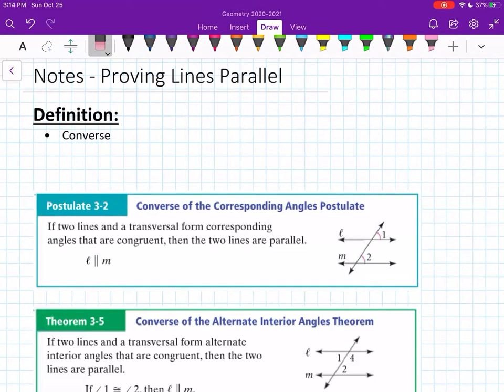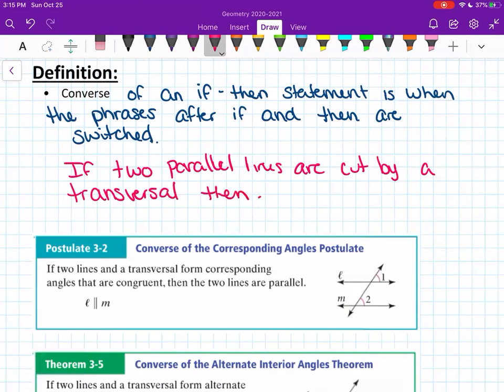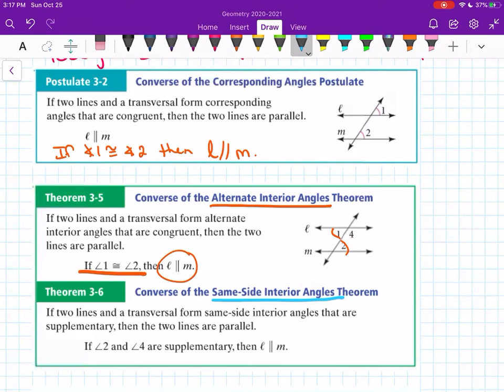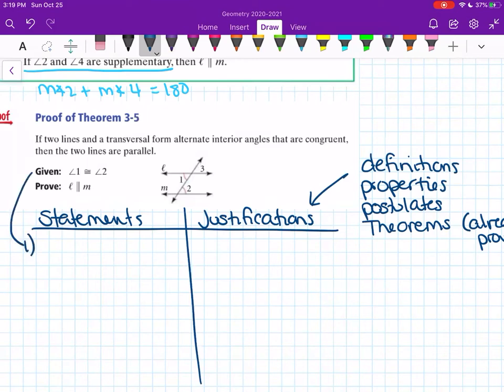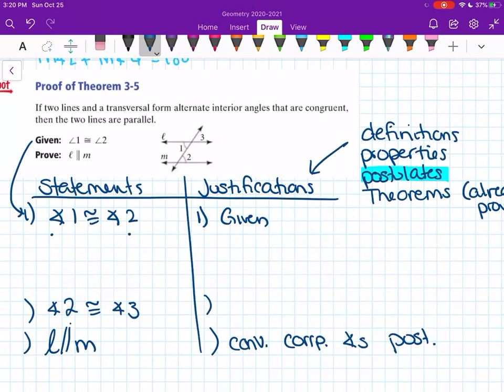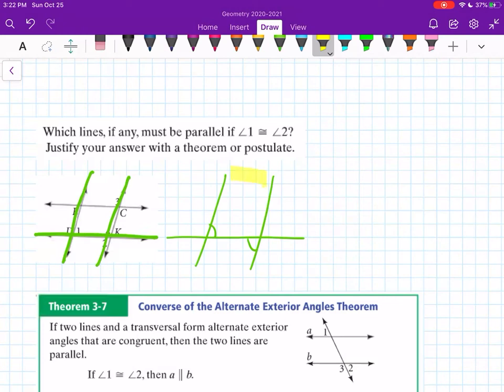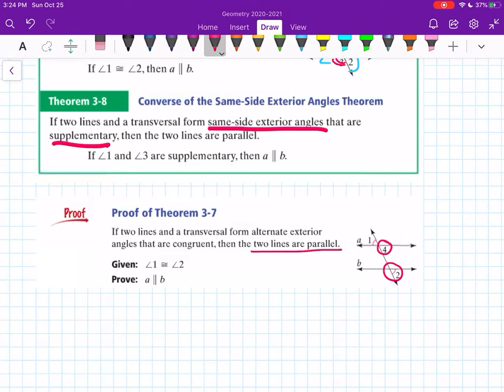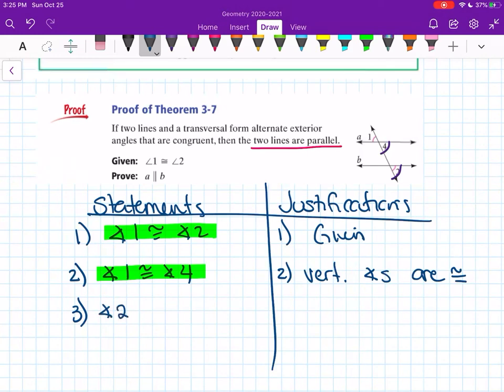Geo - Proving Lines Parallel